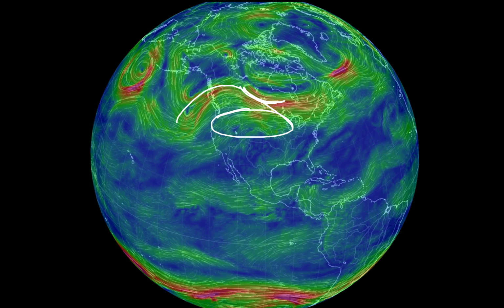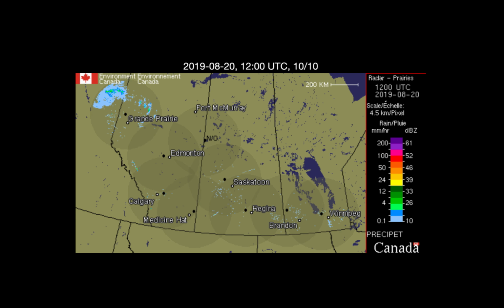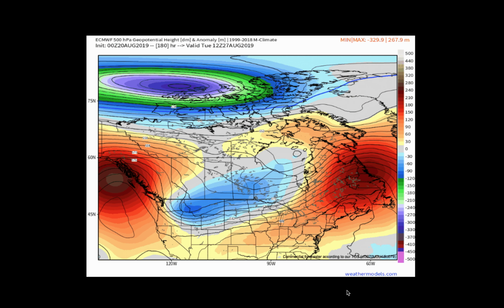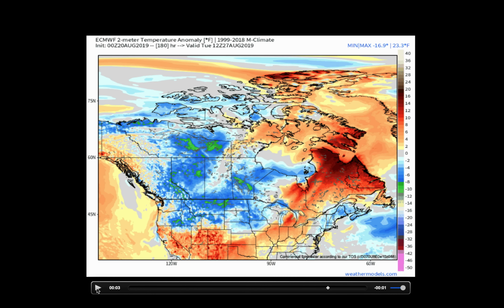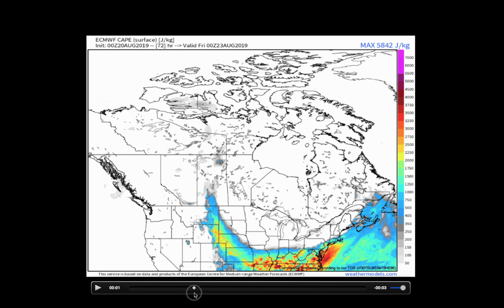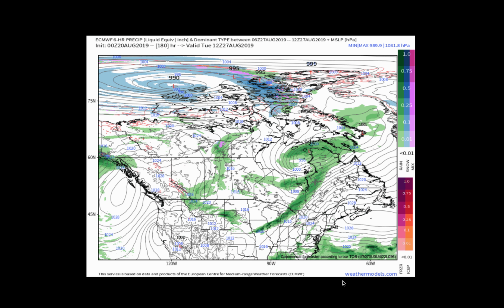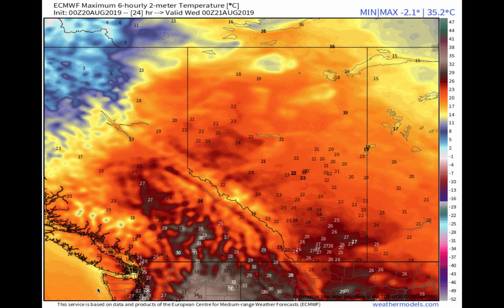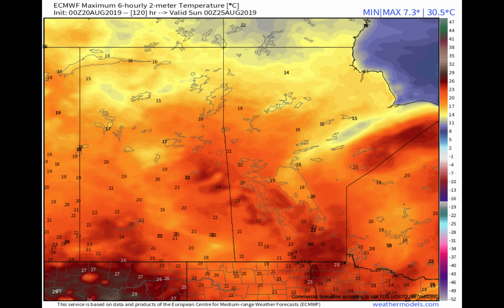Canada Regional Forecast - August 20 2019